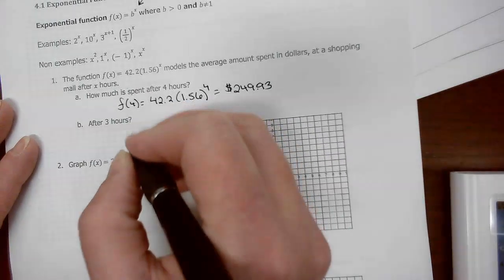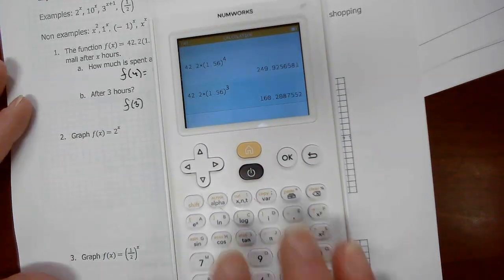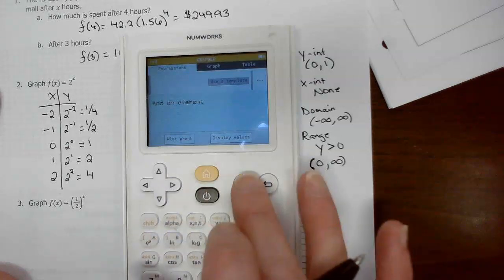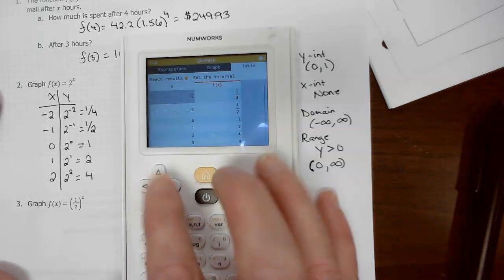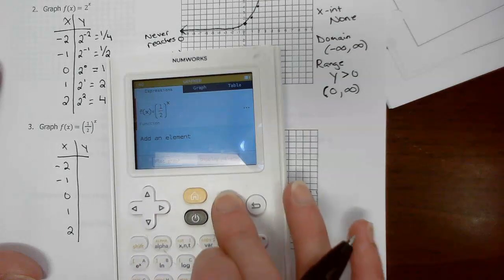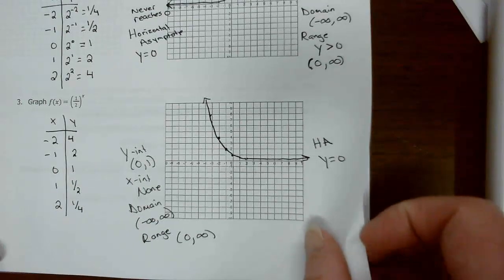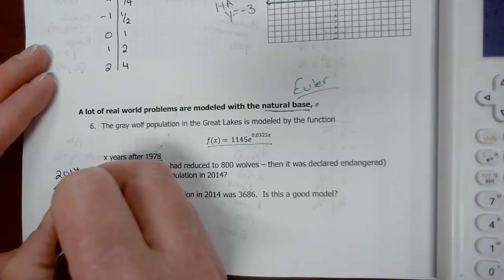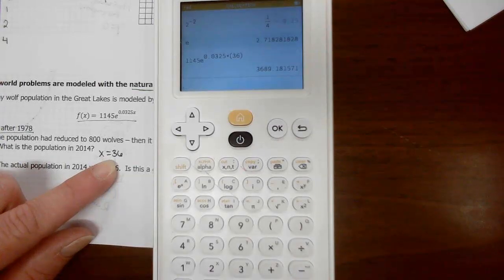4.1 Exp Functions